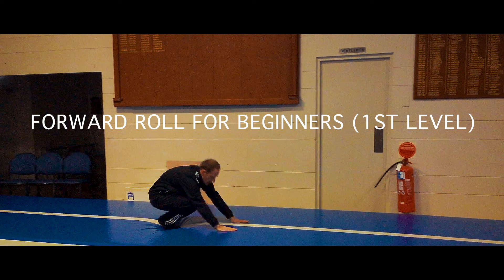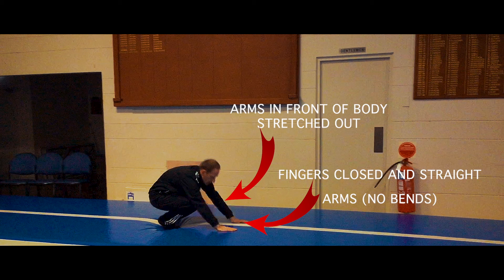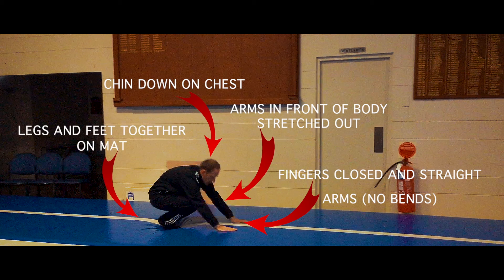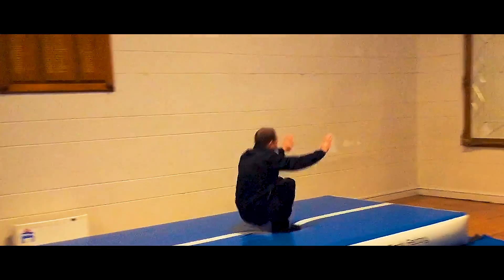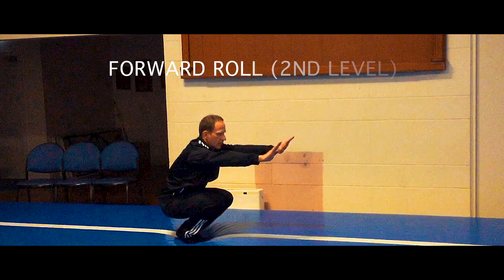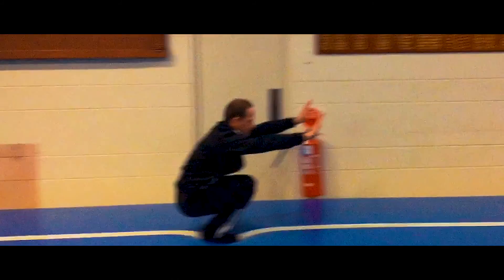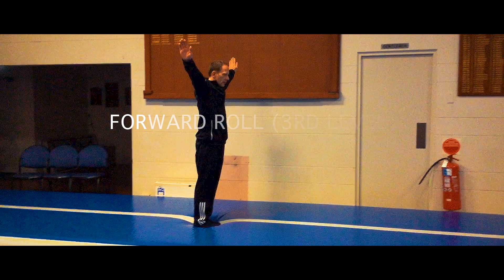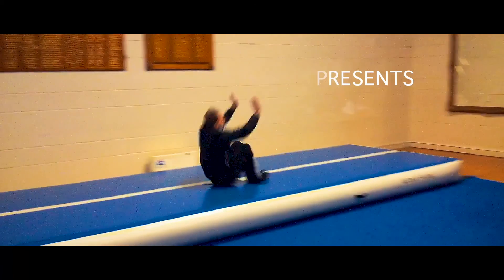Gymnastics Forward Rolls for Beginners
Important: These exercises were performed by a qualified Gymnastics coach. If you wish to do these exercises you do so at your own risk. Please take caution and complete them with proper safety equipment such as those shown in the video, including mats to avoid injury. Adult supervision is strongly recommended for children. No liability or responsibility will be taken for injuries caused by these exercises.